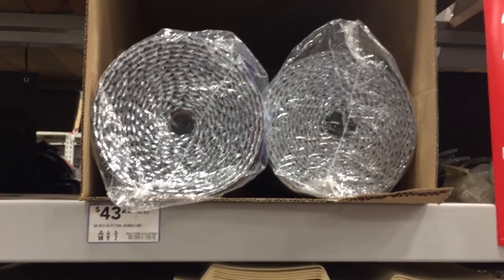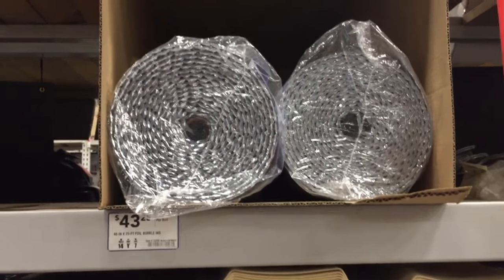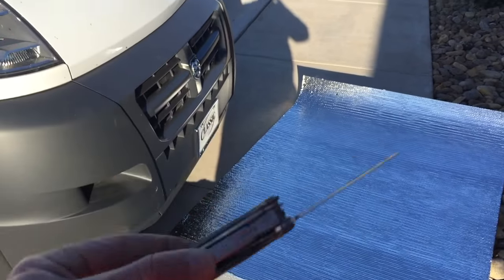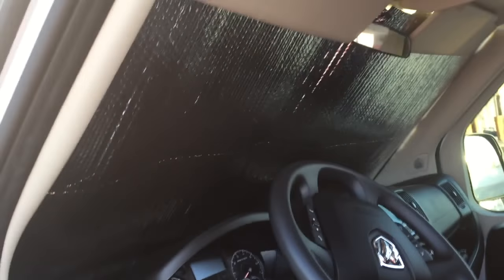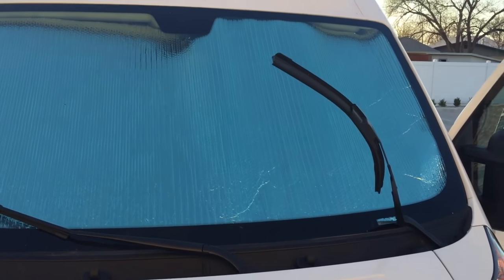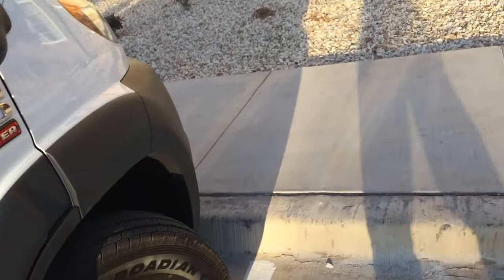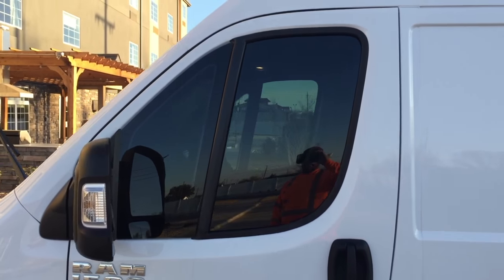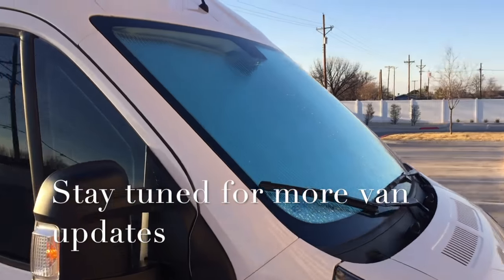Episode 4 Van sun shade hack ram promaster using double bubble reflectix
ram promaster custom fit sun shade withReflectix 100-sq ft Reflective Roll Insulation (48-in W x 25-ft L)An easy-to-install 48-in wide double reflective, double bubble insulation designed for large square footage applications
R-values range from R-3.0 to R-21 depending on the installation